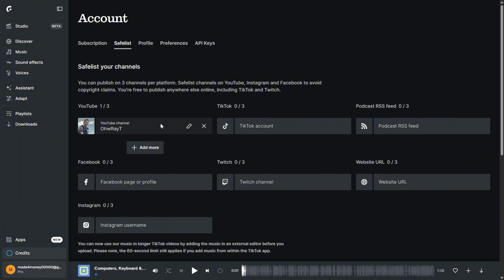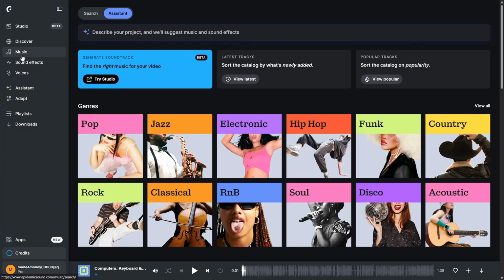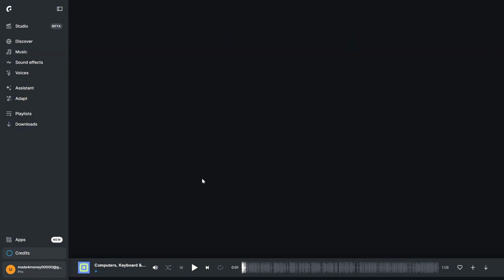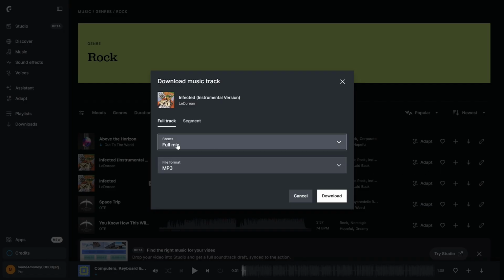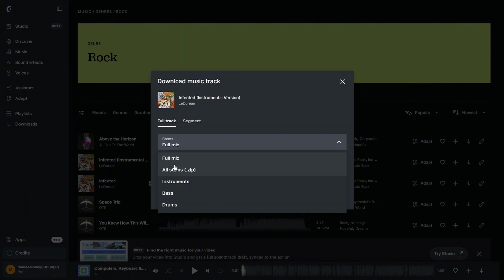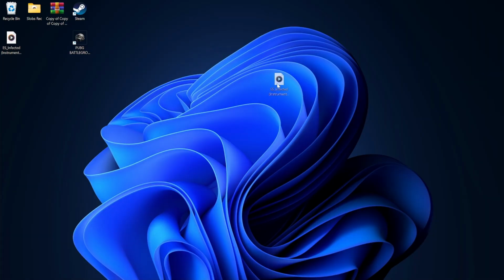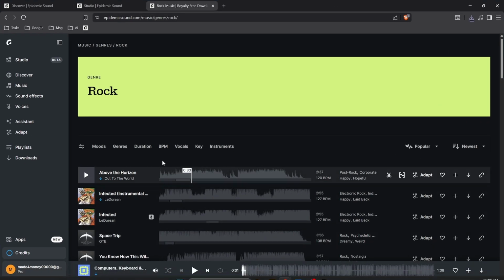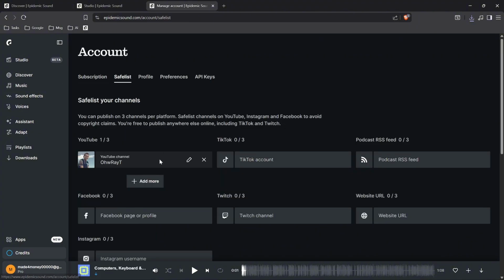How To Use Epidemic Sound On Monetized YouTube Videos (Full Guide 2026)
How To Use Epidemic Sound On Monetized YouTube Videos

In this video, I will show you how to use Epidemic Sound on monetized YouTube videos. Many creators want to know how music licensing works when earning revenue from their content. Epidemic Sound allows creators to use licensed music on monetized channels when their accounts and channels are properly connected.

00:00 Introduction
00:10 Use Epidemic Sound On Monetized YouTube Videos